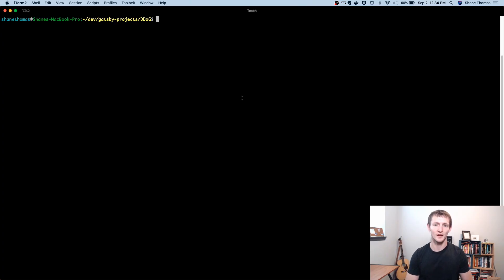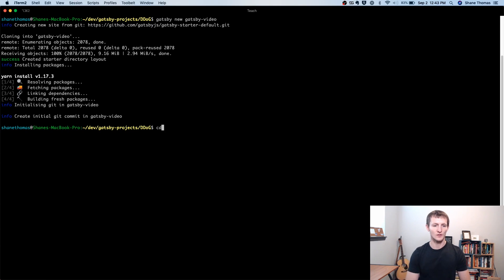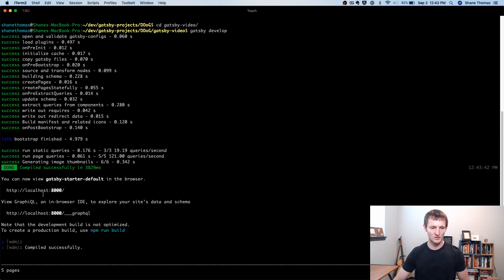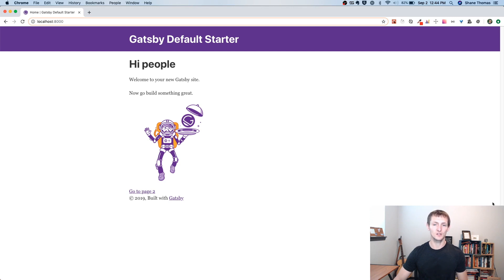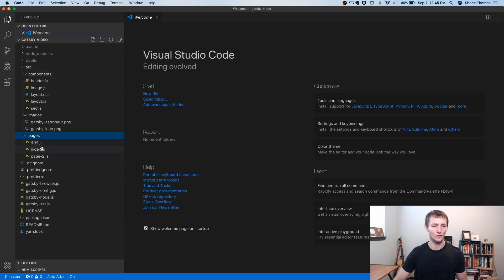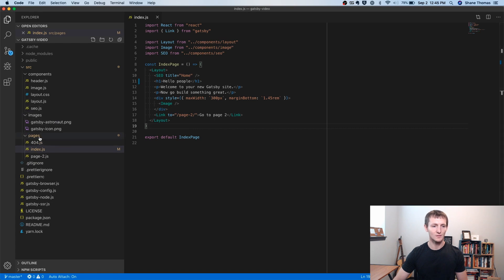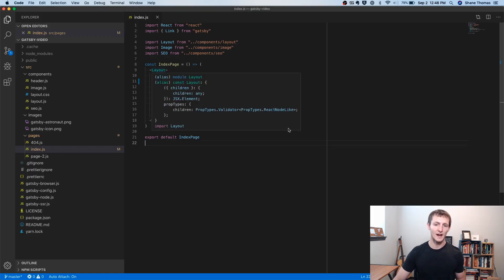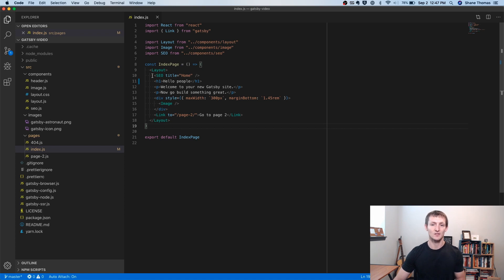Creating your first Gatsby Site - Daily Dose of Gatsby Episode 1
In this episode, we introduce the Daily Dose of Gatsby and walk through spinning up a new Gatsby site. We go over some important Gatsby concepts and files to provide an overview of how the Gatsby build process works. Some of the topics we cover in this episode include:

1. Creating a new Gatsby Site
2. Learning about JSX
3. Overview of page components